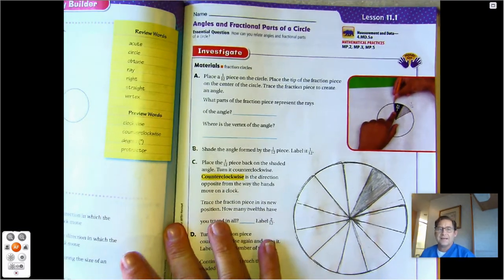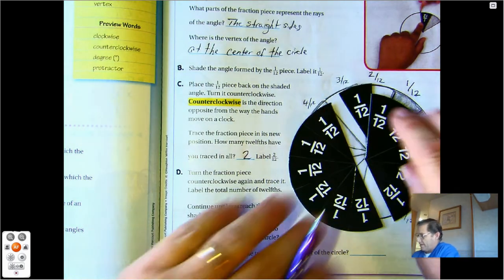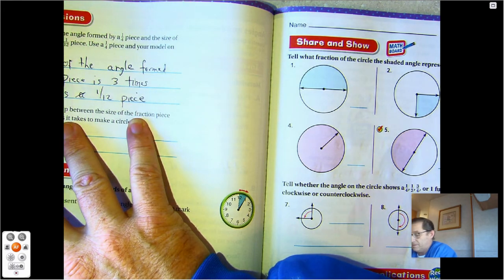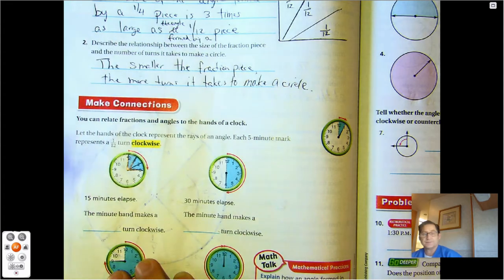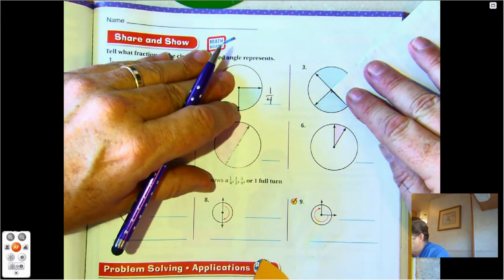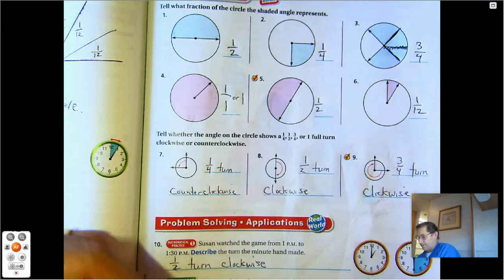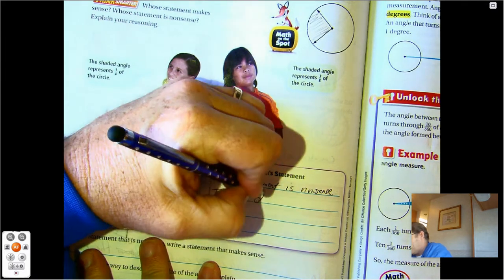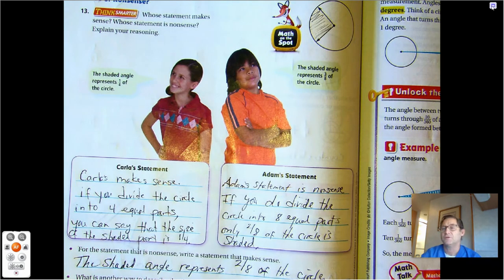4th grade GO Math-Lesson 11.1 Angles and Fractional Parts of a Circle pages 441-444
This video covers Lesson 11.1 Angles and Fractional Parts of a Circle on pages 441-444 of the 4th grade GO Math textbook.